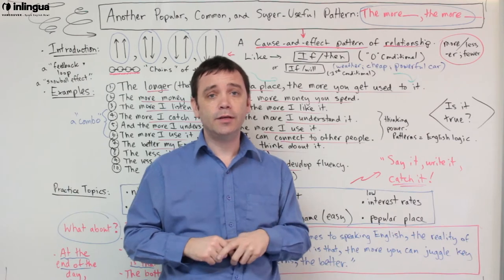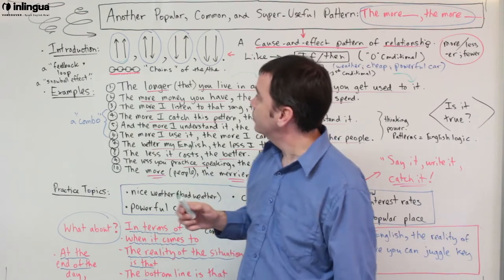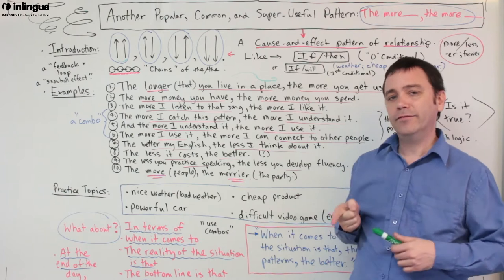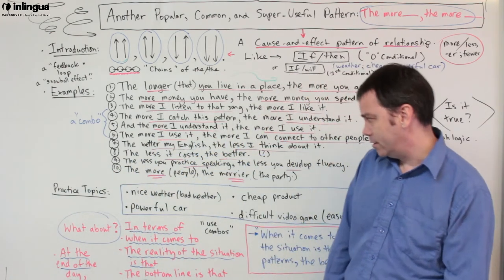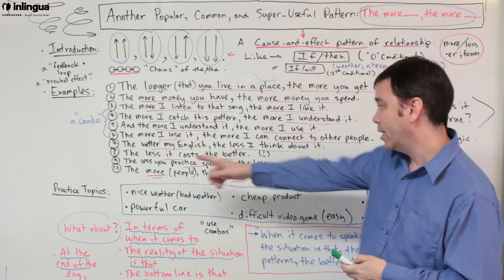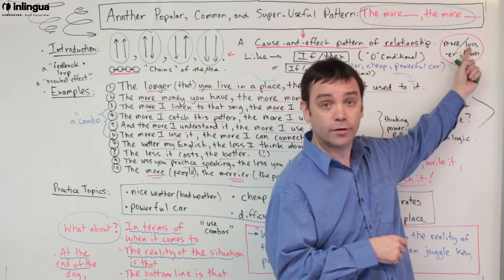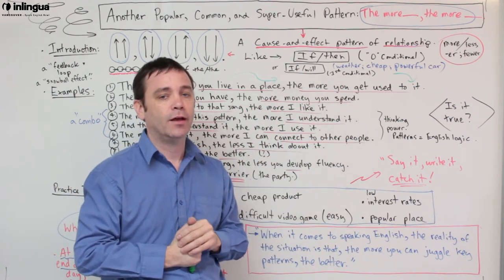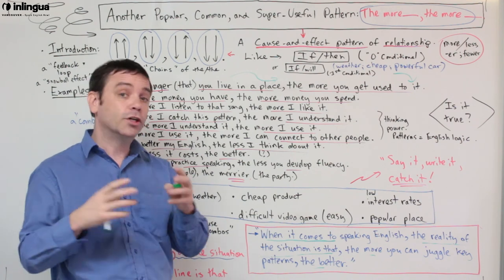Another Popular, Common, and Super Useful Grammar Pattern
. VIDEO TITLE:  Another Popular, Common, and Super-Useful Grammar Pattern: "The more_________, the more______" (Also, the more, the less; the less, the more; the less, the less)

Teacher: Troy

VIDEO DESCRIPTION:

This video will add more to your growing pile of awesome English speaking (and writing) tools. This grammar pattern, "The more____, the more______" is really useful, due to the fact that it reflects natural causal relationships in nature and the universe. Everywhere we can see relationships of cause-and-effect, in both a positive, and negative sense. These are called "feedback loops", or "the snowball effect." The pattern is similar to the zero, or first conditional grammar structures.

As always, students need to start opening their eyes and ears, in order to see how truly ubiquitous this pattern is. In fact, it's arguably more common and useful than other, more commonly taught grammar structures, like the verb tense "Past Perfect", which although useful, can't really compare to a pattern like "the more, the more" in terms of application. Remember, "say it, write it, catch it."

Many examples are given, and viewer examples are elicited, using topics like "weather, "interest rates", and "powerful cars".

Finally, the video teaches how to "juggle" this pattern with the other key patterns, which allows the speaker to say some pretty interesting things. Check out this "combo":

"When it comes to speaking English, the reality of the situation is that, the more key patterns you can juggle, the better."

So, have fun getting even better, as you incorporate this pattern in to your English life.